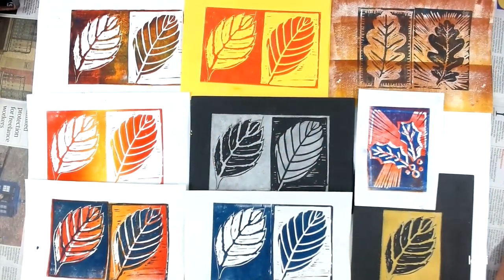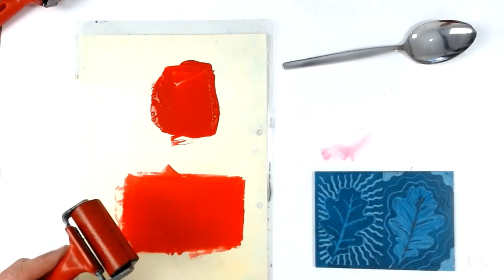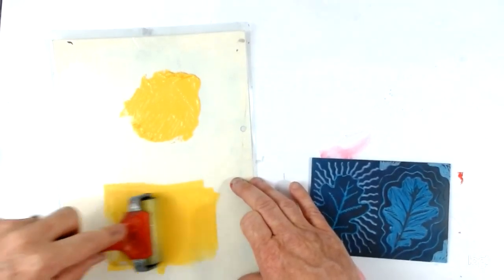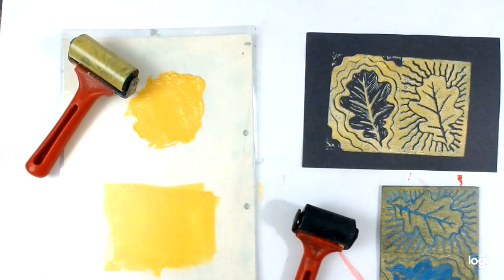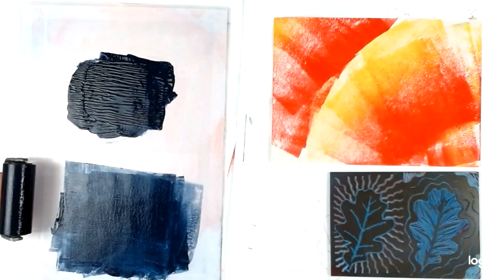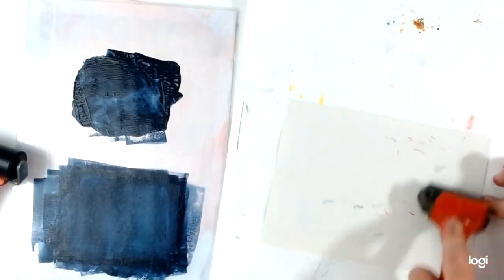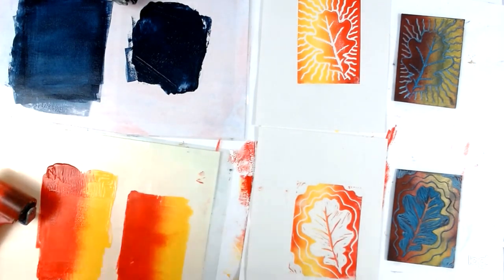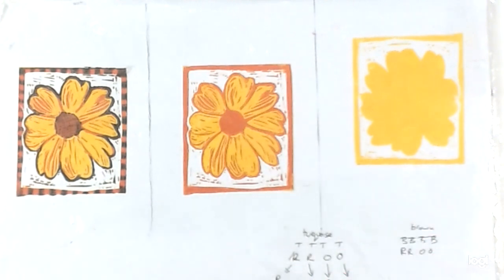Linoprinting session 2 colour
Free online printing course to help yo feel less isolated and have some fun.  This session looks at printing lino with colour blockprinting inks.